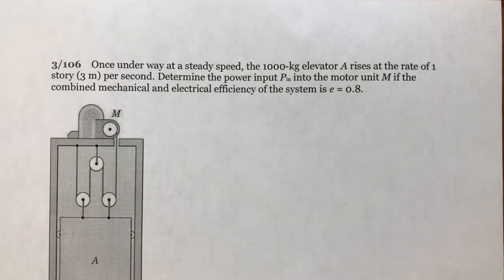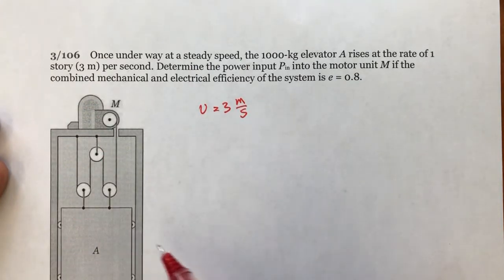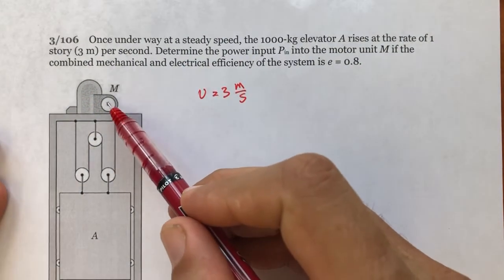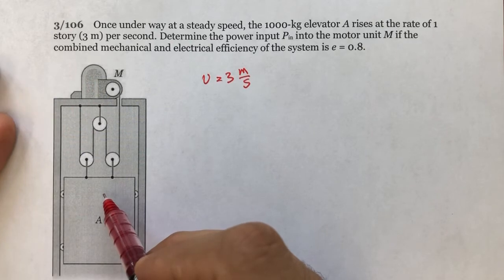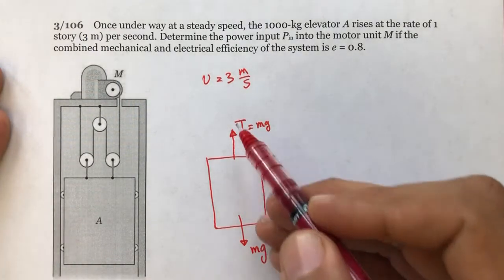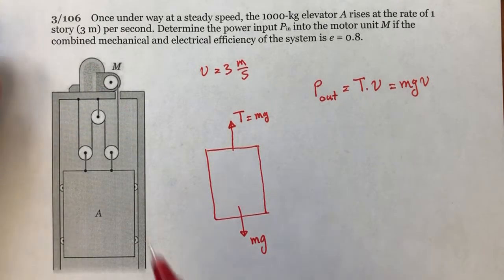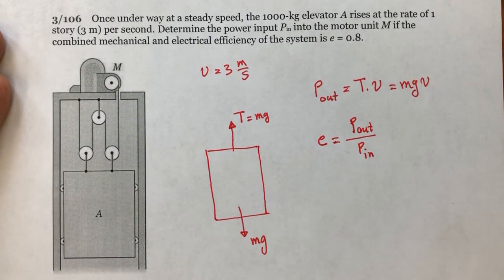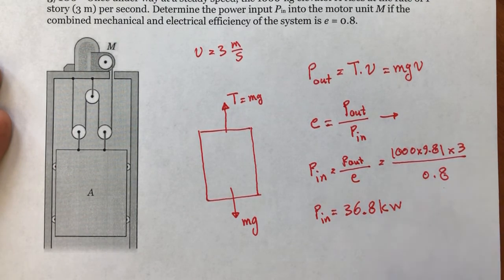042_2 - Dynamics - Work and Energy